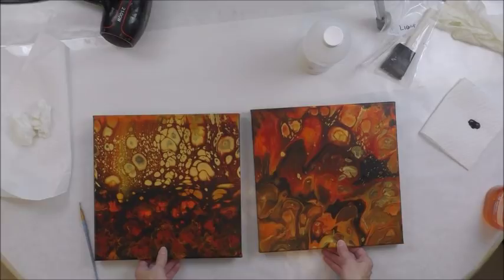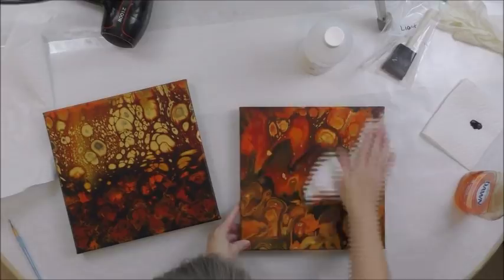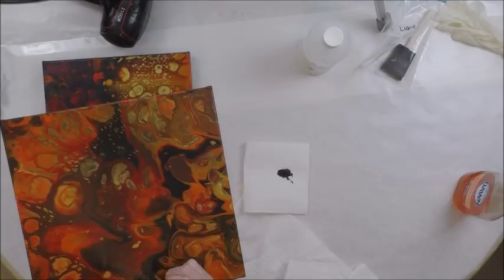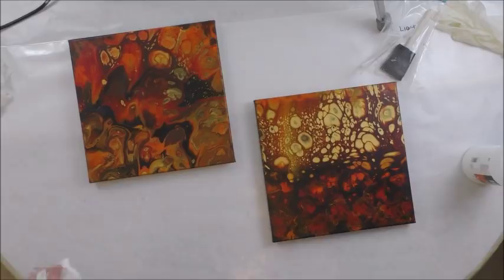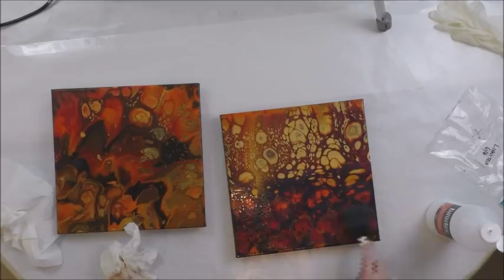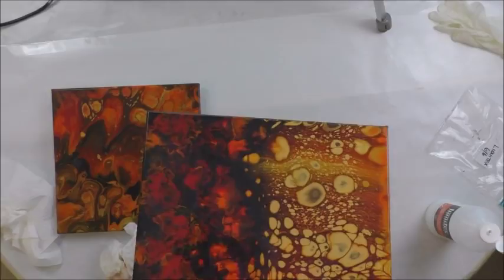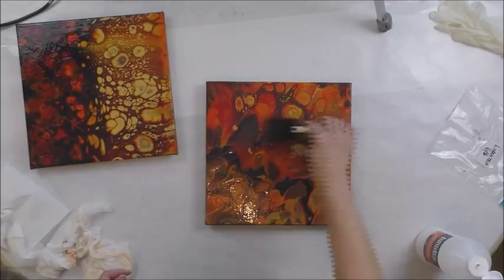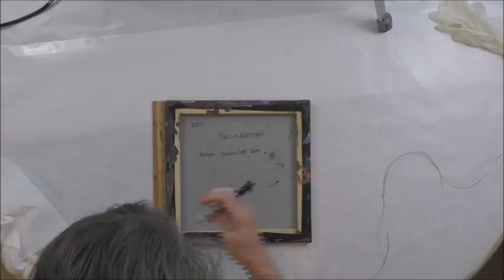(119) Cleaning Varnishing and Wiring Painted Canvases with Sandra Lett 062918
Sorry about the lines!  We are working on new video editing software to help with that.  And the sound is worse without my microphone!  Bear with me... I will get this figured out!    Go to www,sandralett by July 3rd, 2018 to register to win the free tote in the month of June!
If you would like to purchase a ticket (even if you cannot attend) for the RAW CONNECT Show at The Ritz in Raleigh, NC on July 19, 2018 at 7 PM EST... Here is the
I always seal my art after it has dried a minimum of 72 hours with multiple coats of High Gloss Varnish using a sponge brush.  **Tip**  I store my sponge brush in a sealed Ziploc between coats and do not rinse it so it does not deteriorate the sponge.  This will store safely for at least a week.